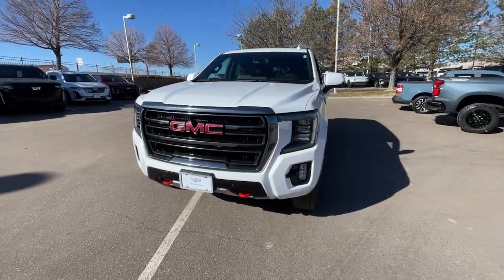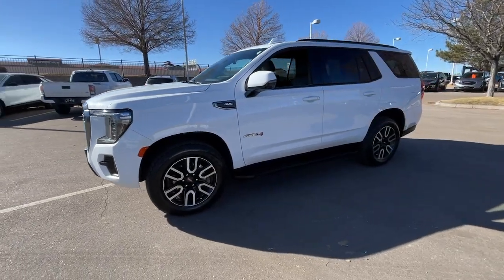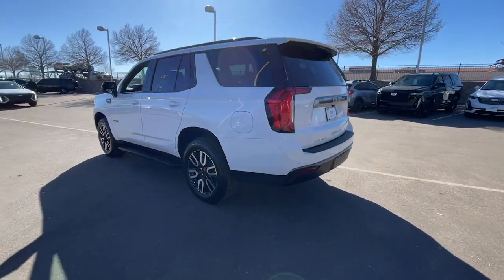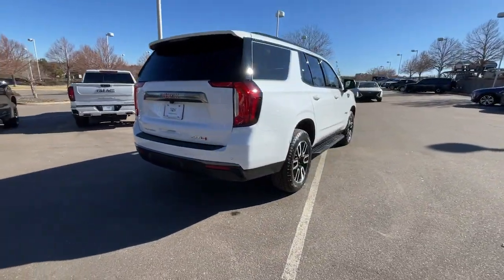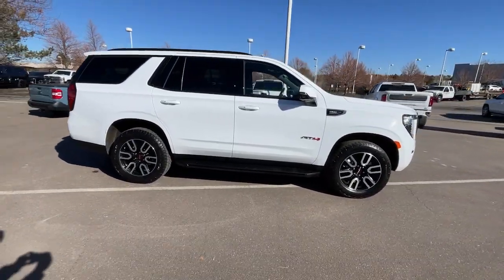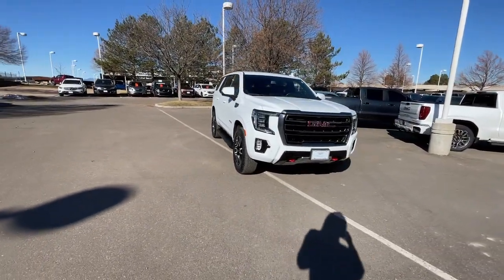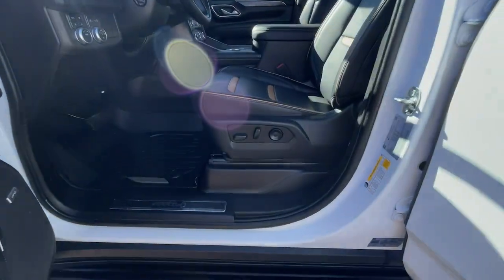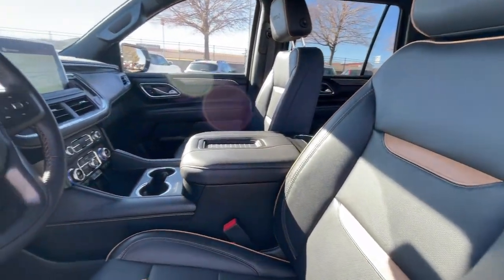2022 GMC Yukon Lone Tree, Littleton, Denver, Englewood, Highlands Ranch NR353163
Summit White Used 2022 GMC Yukon AT4 available in 8201 Parkway Drive, Lone Tree, Colorado at John Elway Cadillac of Park Meadows. Servicing the Lone Tree, Littleton, Denver, Englewood, Highlands Ranch, CO area.

CLEAN CARFAX ONE OWNER! FIVE-STAR DETAIL Elway Inspected and Protected LOCAL TRADE CLEAN CARFAX! Third Row Seating Navigation 2022 GMC YUKON AT4 EXTERIOR: SUMMIT WHITE INTERIOR: JET BLACK TECHNOLOGY PACKAGE HEATED STEERING WHEEL BOSE 9 SPEAKER SPEAKER SYSTEM LANE KEEP ASSSIT W/LANE DEPARTURE WARNING SIDE BLIND ZONE ALERT LANE CHANGE ALERT HD SURROUND VISION HEATED AND VENTILATED FRONT SEATS HEATED REAR SEATS APPLE CARPLAY AND ANDROID AUTO THIRD ROW SEATING Yukon AT4 4D Sport Utility EcoTec3 5.3L V8 10-Speed Automatic with Overdrive 4WD Summit White Jet Black w/Perforated Leather Seating Surfaces 15 Diagonal Multi-Color Head-Up Display HD Surround Vision Heated Steering Wheel Navigation System Rear Pedestrian Alert Technology Package Wheels: 20 x 9 6-Spoke Machined Aluminum. 2022 GMC Yukon Summit White AT4 4WD 10-Speed Automatic with Overdrive EcoTec3 5.3L V8brbrJohn Elway Inspected and Protected vehicles give you the confidence you need in purchasing a pre owned vehicle. All of our Inspected and Protected vehicles come with a 60 day/unlimited mileage powertrain warranty.John Elway Cadillac Dealer Denver  15 minutes from Downtown Denver! Financing Available.brbrRecent Arrival!brbrbrVisit Colorados #1 Cadillac dealer and test drive this vehicle today. John Elway Cadillac of Park Meadows is only 15 minutes from Denver and with the largest Cadillac inventory in Colorado why go anywhere else? Our upfront discounted Elway Price is posted on every vehicle so that we ensure you get the best price for the best vehicle. Whether you are looking to purchase or leasewe have terrific financing available. John Elway Cadillac or Park Meadows is committed to outstanding customer service and we look forward to being your Cadillac dealer serving Denver Highlands Ranch Littleton Greenwood Village Centennial and the surrounding areas.